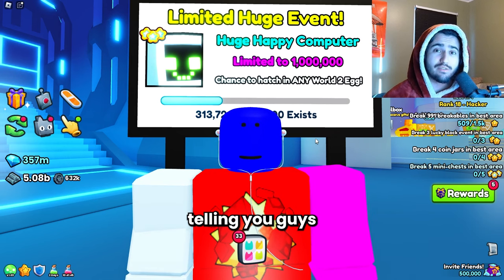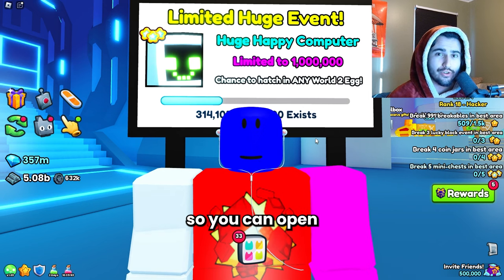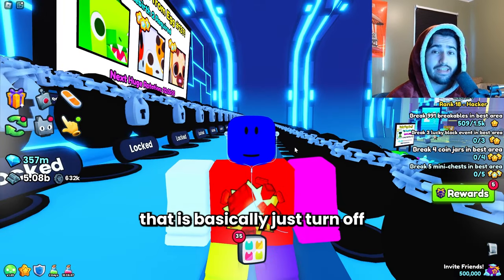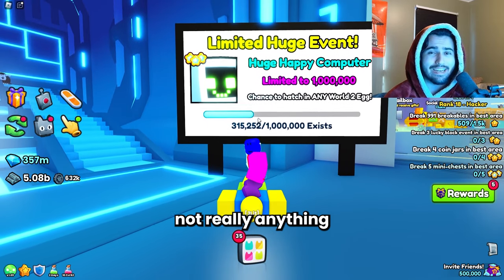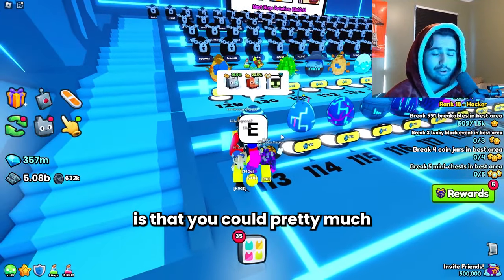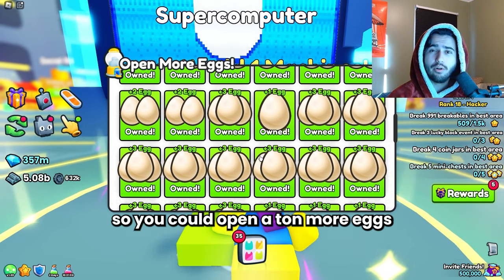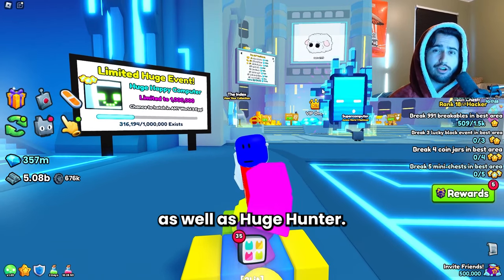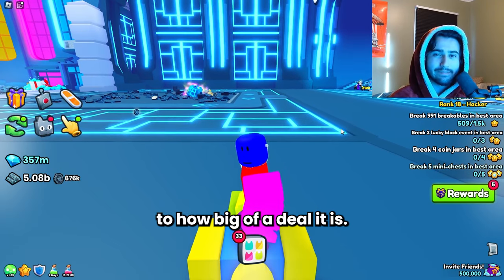Why You Are Not Opening The Huge Happy Computer In Pet Simulator 99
Avoid this big glitch and #1 reason most people aren't able to hatch the new huge!